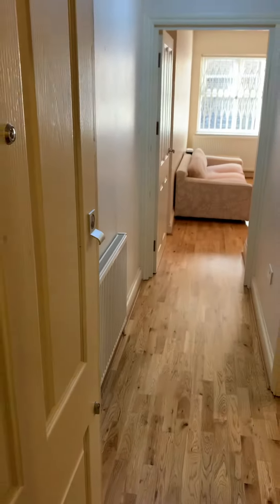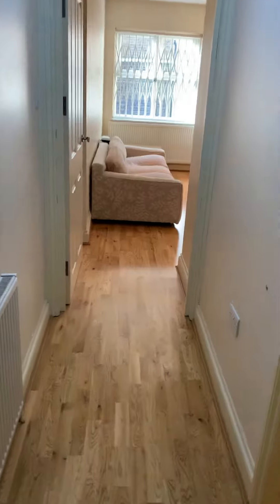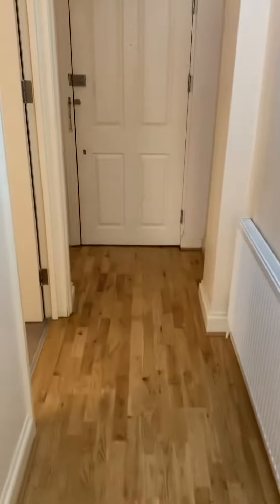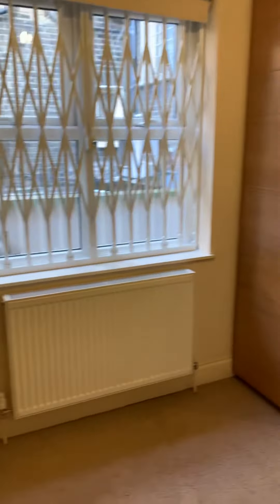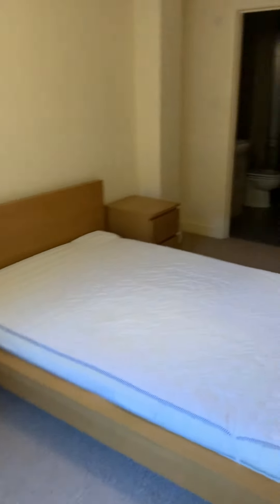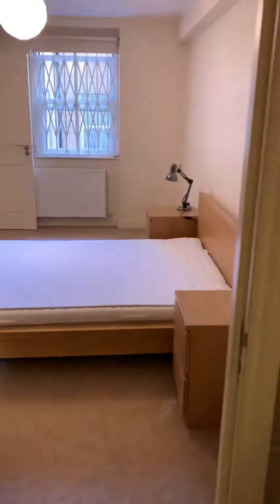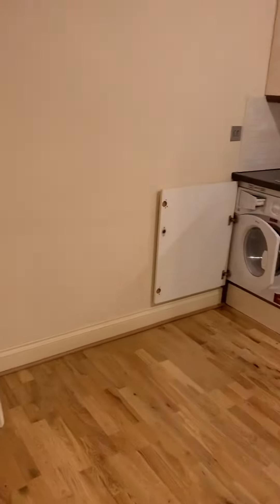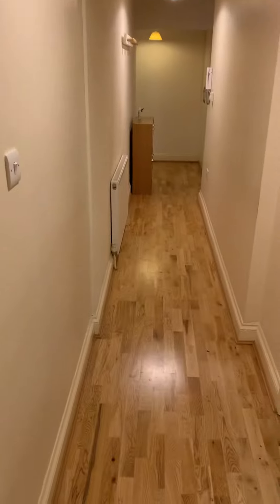2 beds with 2 baths opposite West Ken tube Station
F3 at 80 North End Road